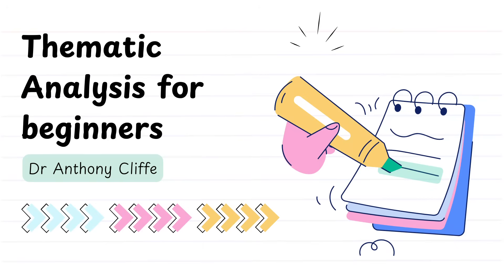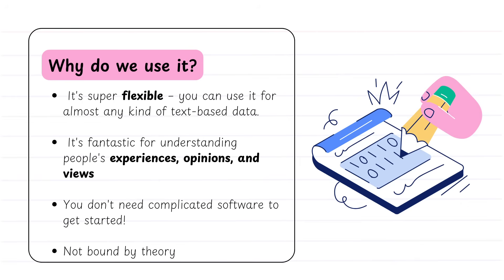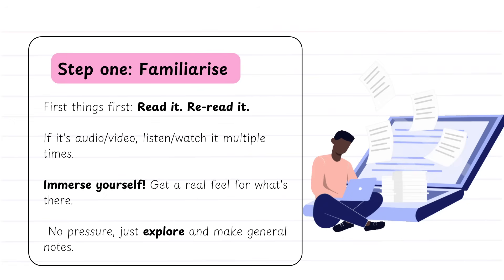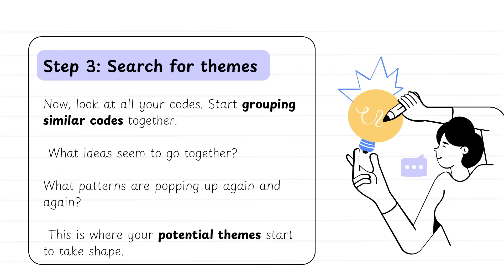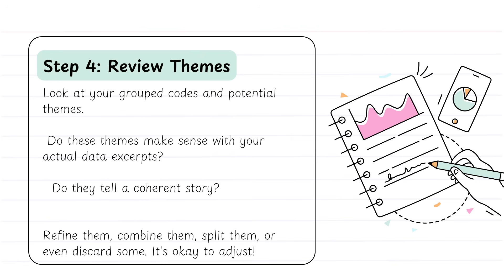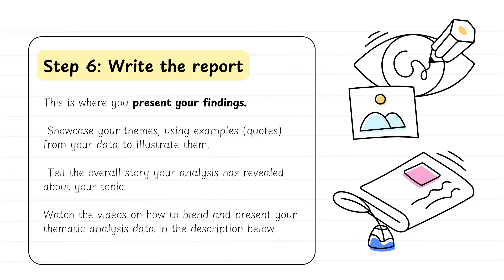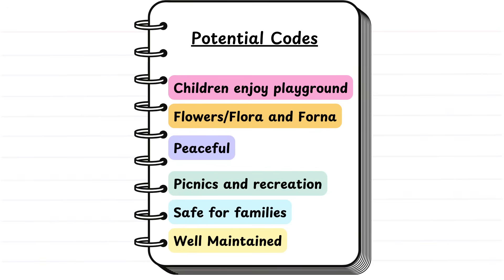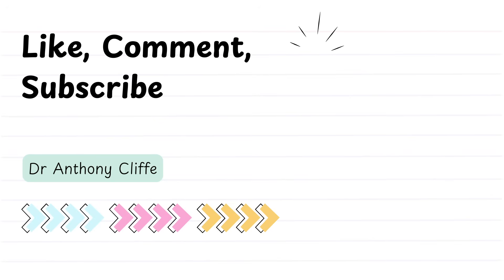Thematic Analysis for beginners: Understanding Qualitative Data!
Feeling overwhelmed by qualitative data? Wondering how to make sense of interviews, focus groups, or open-ended survey responses? You're in the right place!

In this friendly and helpful video, I break down Thematic Analysis – one of the most popular and accessible methods for analysing qualitative data. Whether you're a student, researcher, or just curious, this guide is for you.

I'll walk you step-by-step through the widely-used 6 step process developed by Braun and Clarke. By the end of this video, you'll have a clear understanding of:

What Thematic Analysis is and why it's useful

How to get started with your qualitative data

The practical steps involved in identifying, analysing, and reporting themes